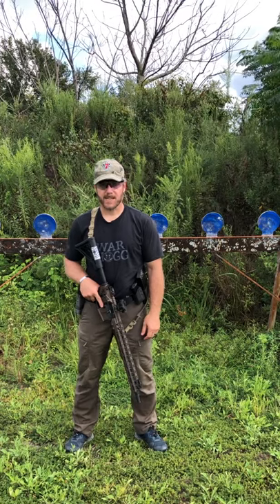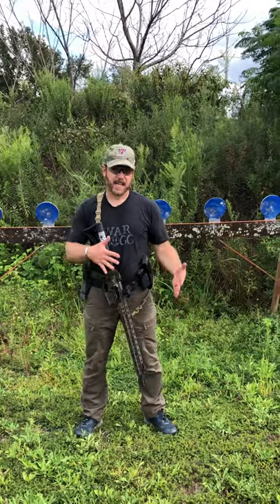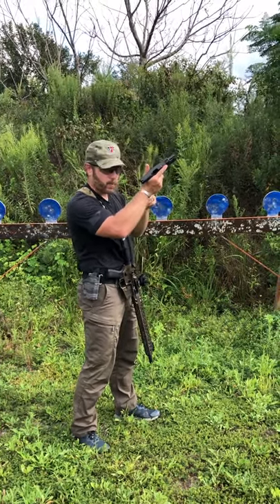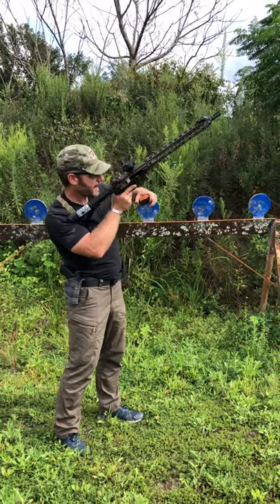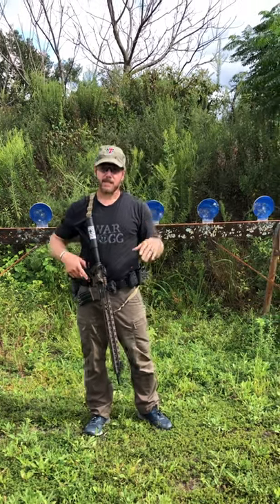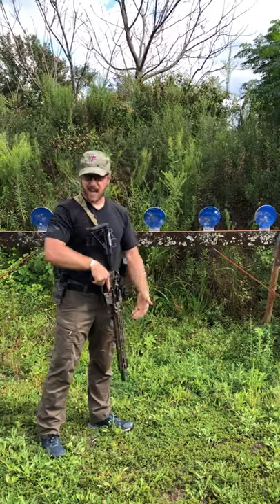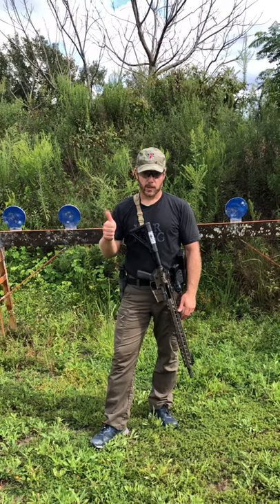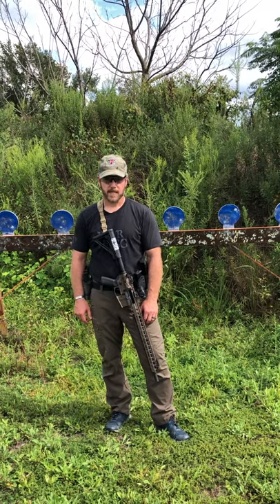War HOGG Tactical Tip - Administrative Load and Unload for both Pistol and Rifle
In this video I demonstrate the War HOGG administrative load and unload for a pistol and rifle.